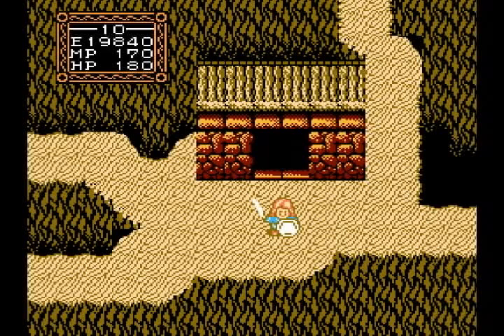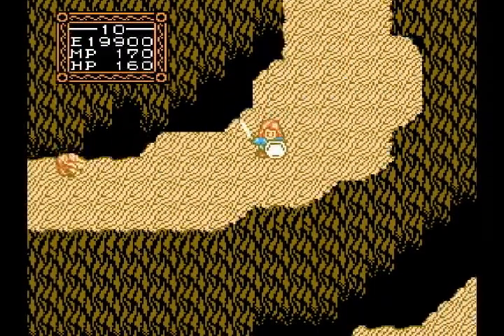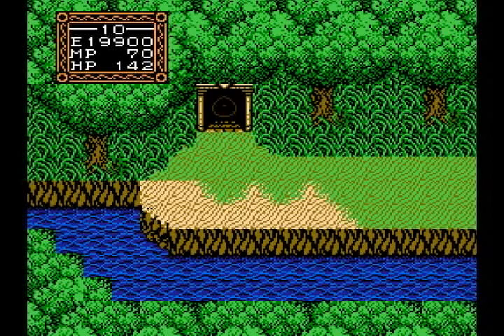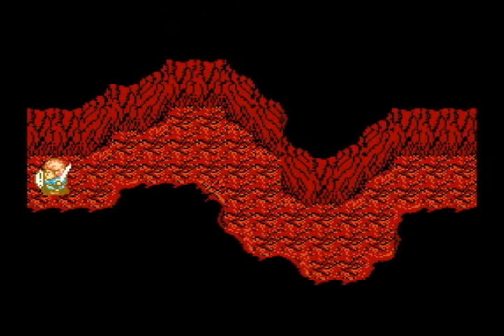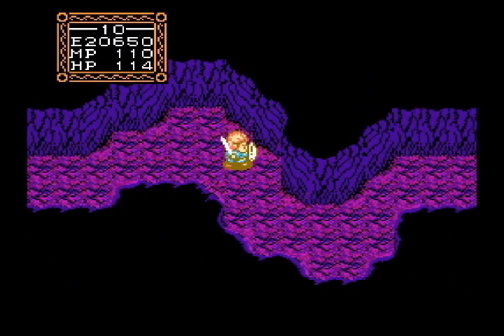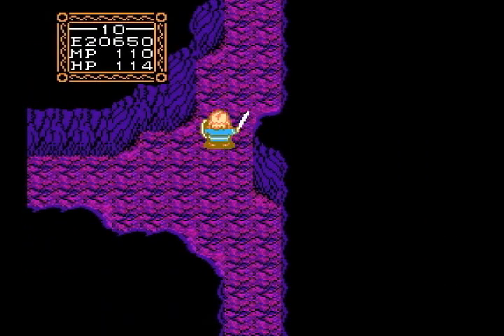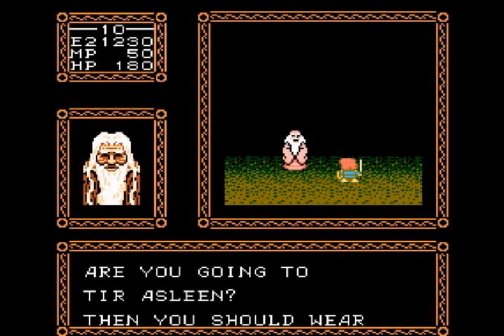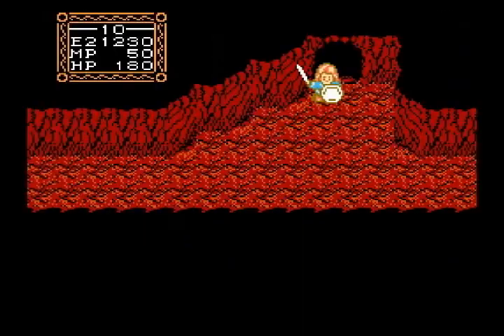Let's Play Willow - Part 11 - Of Backtracking and Zelda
Yep.  We have to see an old woman and an old man to advance because one raises up a knowledge flag that lets the other give us the item we need.  Weee.

On a side note, this little stretch can be rough if you're not ready for it.